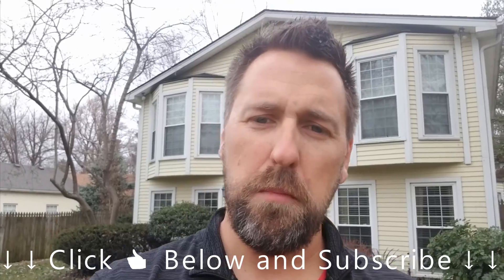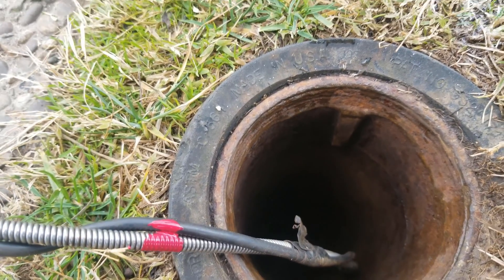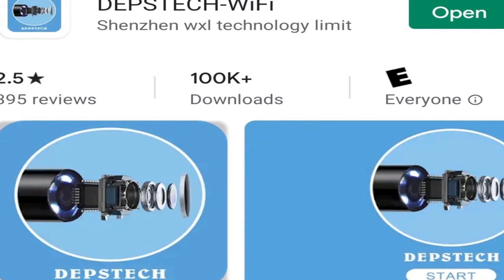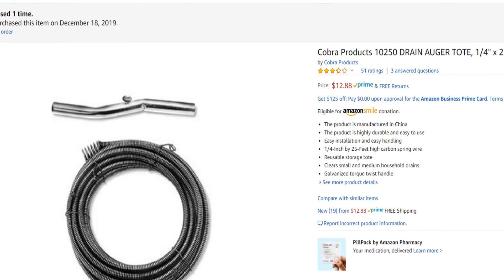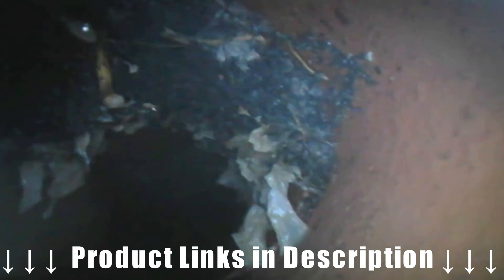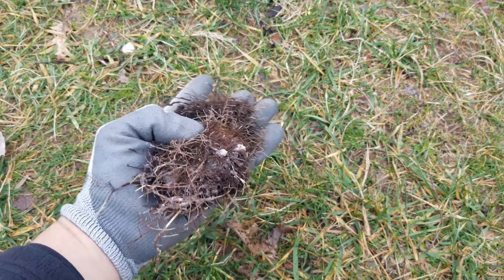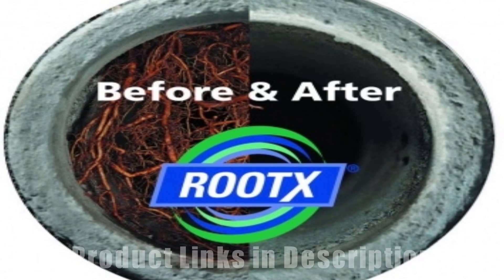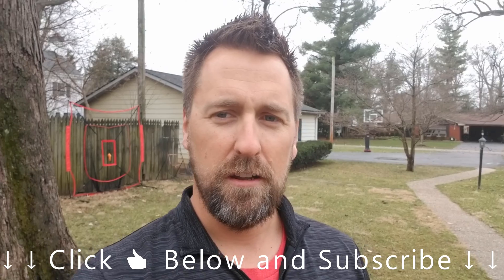Sewer Camera - Tree Roots in Sewer - DIY Sewer Inspection Camera - rootx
33ft Endoscope
50ft Endoscope
Sewer Camera

Drain Auger
Mechanical Auger *Buy instead of rent

RootX 2lb
RootX 4lb

Copper Sulfate
Zep Root Kill
Rock Salt

Video: How to unclog tree roots in sewer yourself with drain auger

Sewer camera inspection is very expensive to have done, and to buy a sewer camera is even more expensive.  In this video I show how to make a diy sewer camera to inspect tree roots in a sewer.  The sewer camera is made from a wireless endoscope which is waterproof, which makes it perfect for the diy sewer camera.  The sewer inspection camera connects wirelessly to a cell phone, so your cell phone is the viewer for the sewer camera.  The sewer camera is attached to a drain auger or drain snake, via electrical tape to make the sewer camera easier to snake in to your sewer line.  I use this sewer camera before clearing tree roots from my main sewer line, then inspect the main line again with the sewer camera after snaking the line for tree root.  I also discuss some products used treat roots in sewer line such as copper sulfate, zep root kill, rock salts, and rootx (RootX root x rootX ROOTX).  You can then later inspect your sewer line with the sewer camera after using the chemical treatment to kill tree roots.